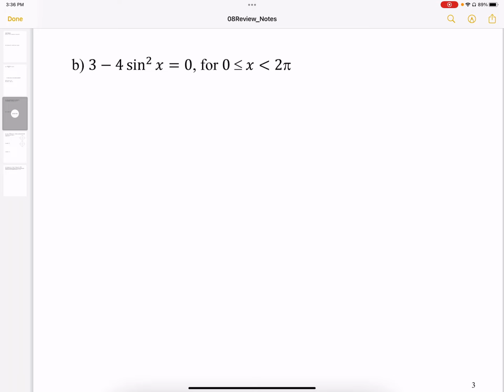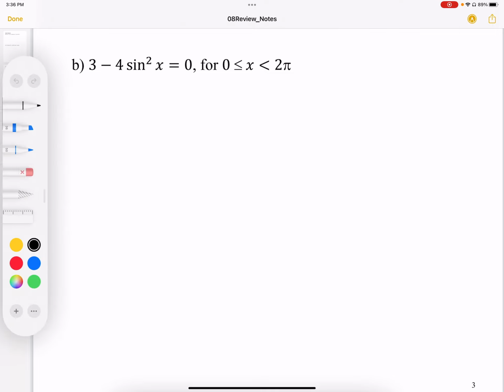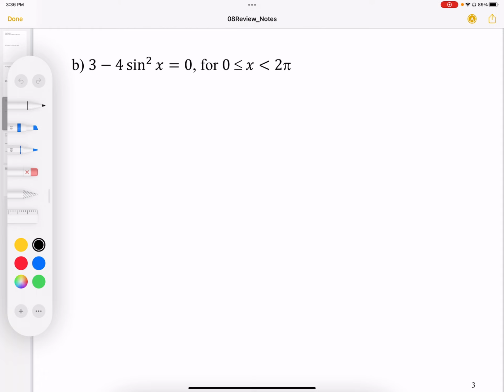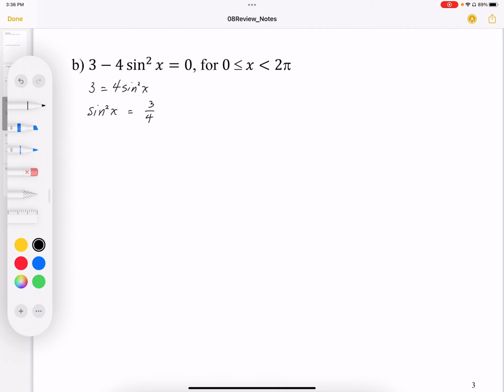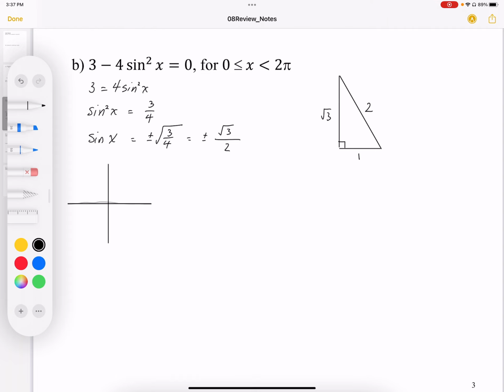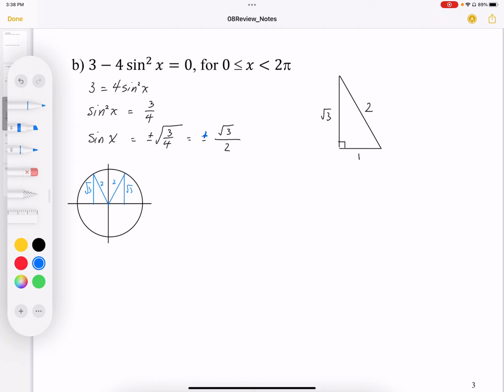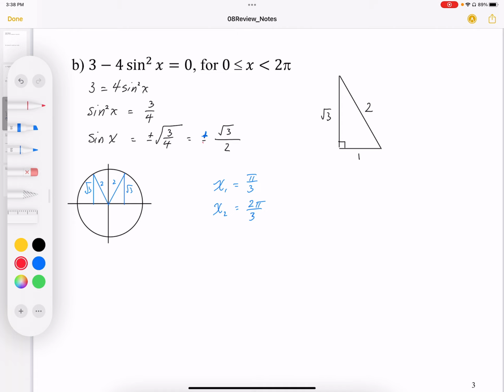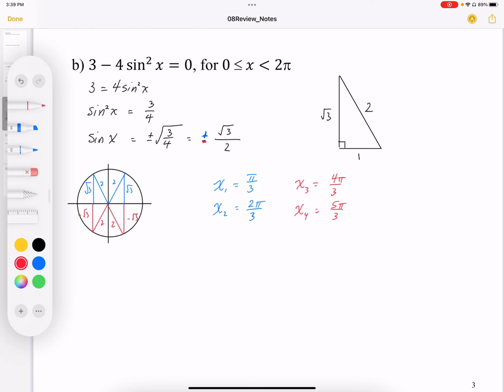08 Review of Trig Identities Part2